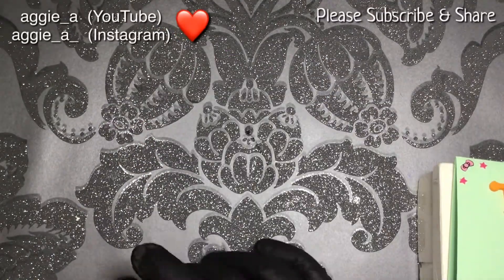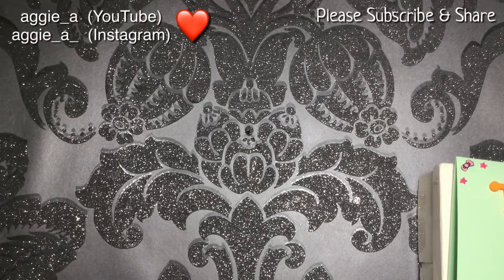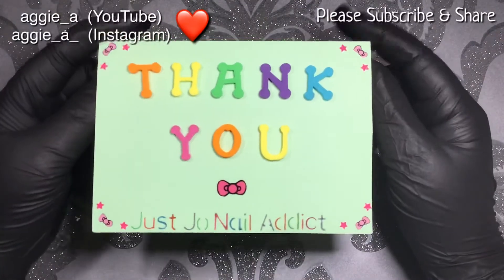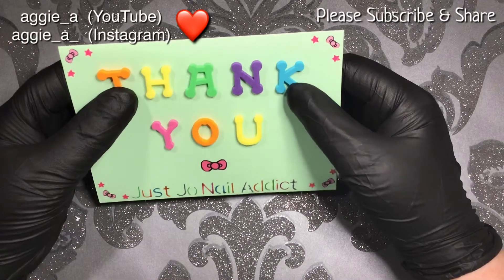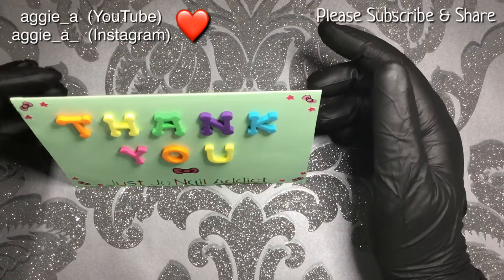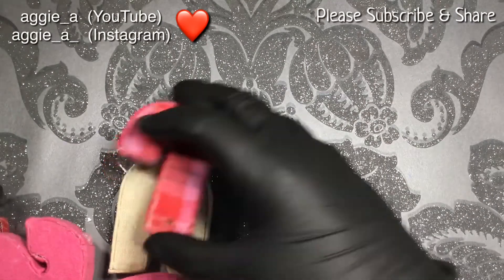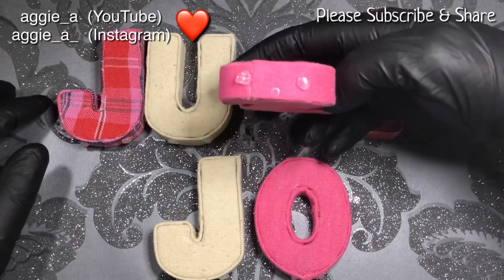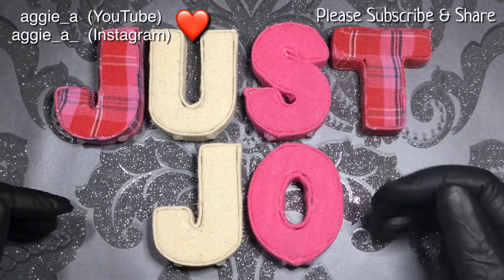❤️ FRIEND MAIL FROM AGGIE_A ❤️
Hi Everyone, Well I was a bit gob smacked when I opened this mail. It was a super surprise from a lovely lady called Aggie.
Please follow her on insta & YT. She always leaves positive comments on my videos which is so nice, very encouraging too.
Jo x❤️😍🥰😘

My other social media pages are
Instagram & Twitter @justjonailaddict
Facebook Just Jo Nail Addict